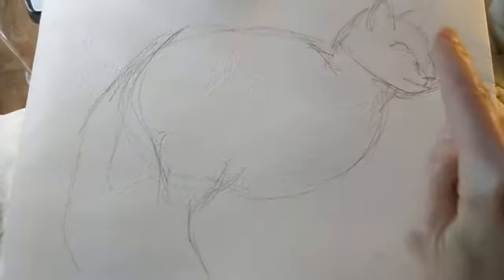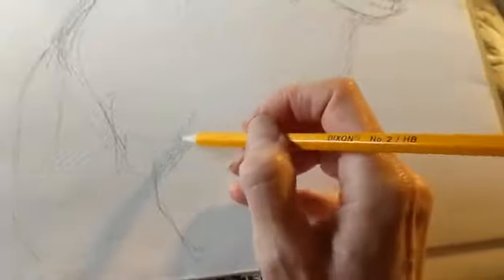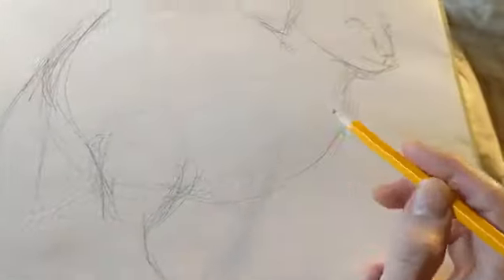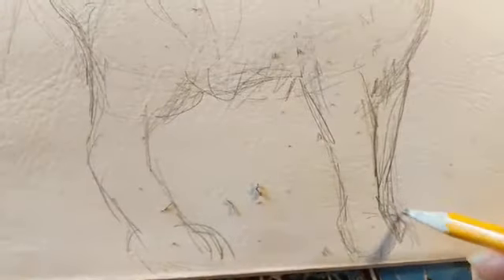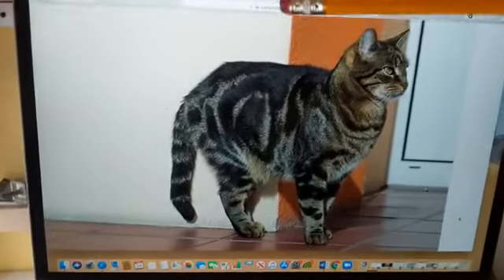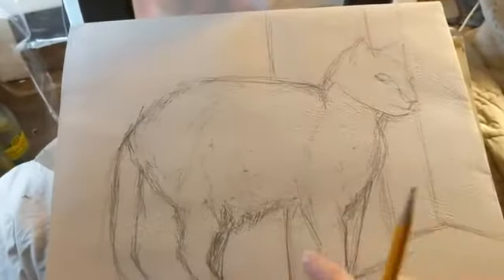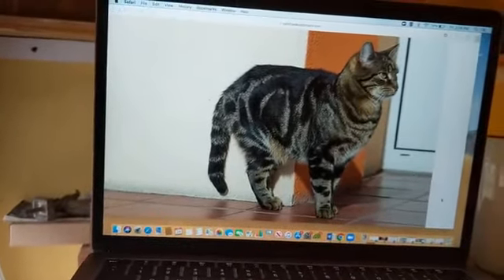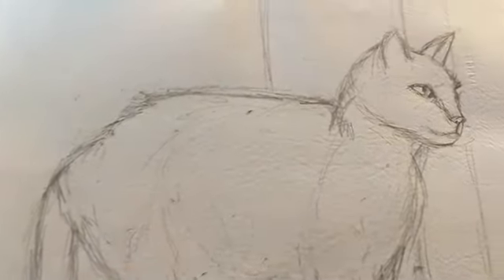STEP 1: Draw Your Pet! G.3rd-5th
Here's the first step for the much anticipated pet drawing project! Enjoy.😊